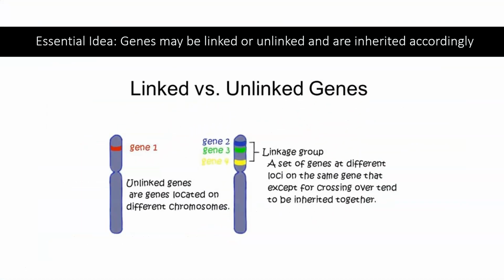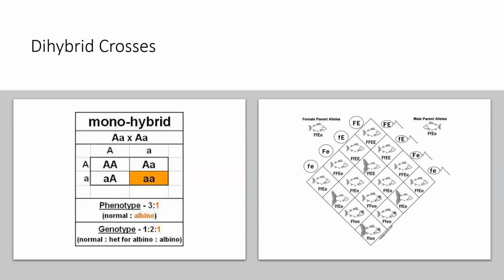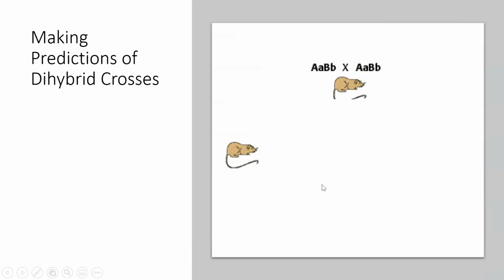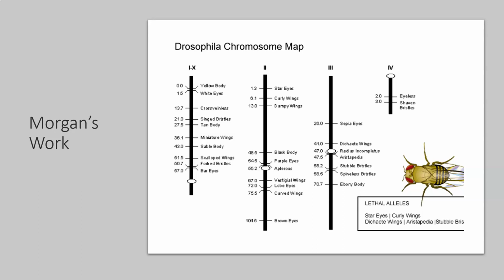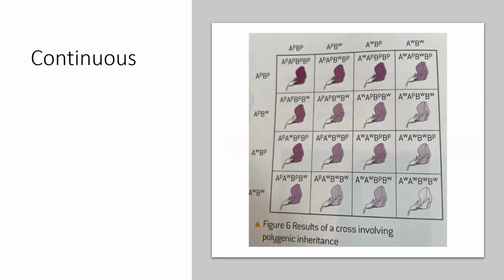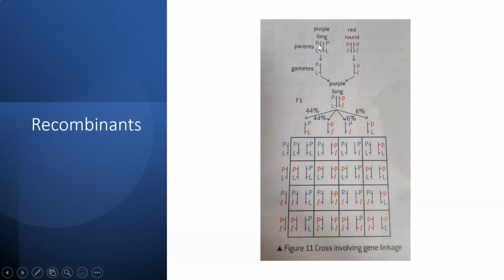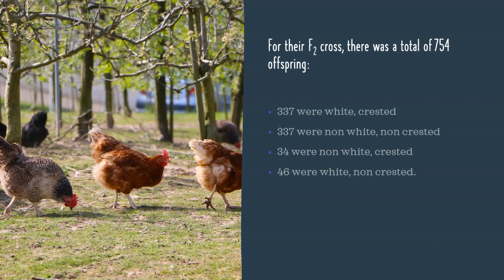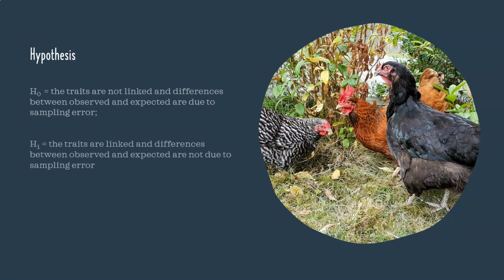IB Bio 10.2: Inheritence